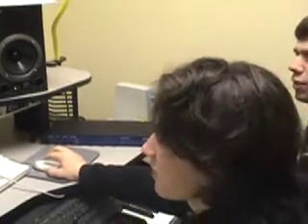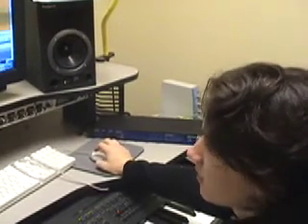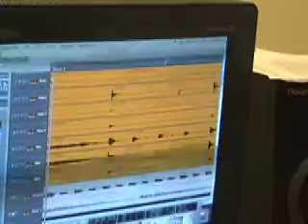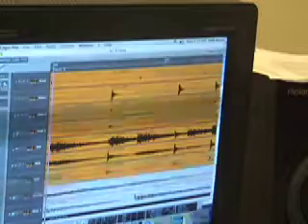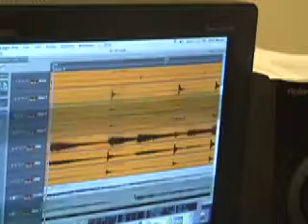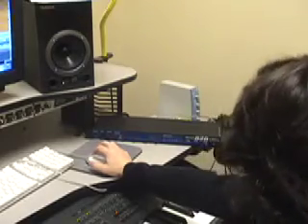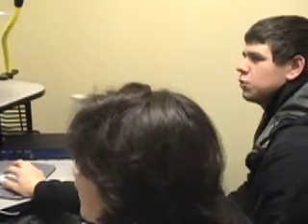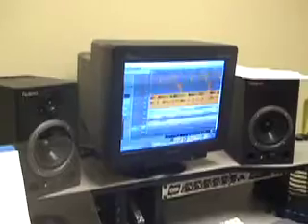Quantize Drums Logic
Student at HHS fixing timing on a drum track he recorded in class.